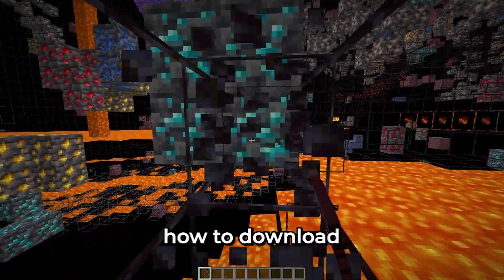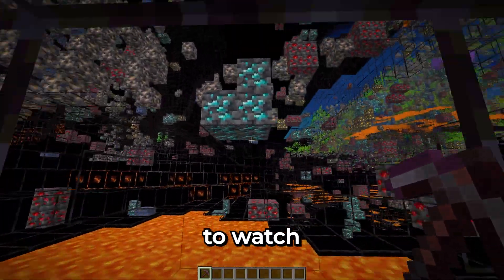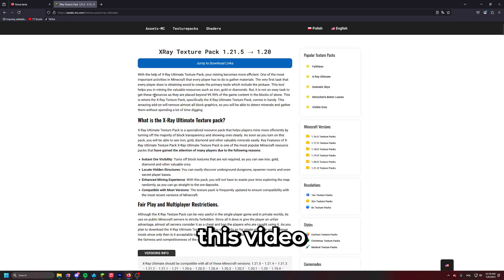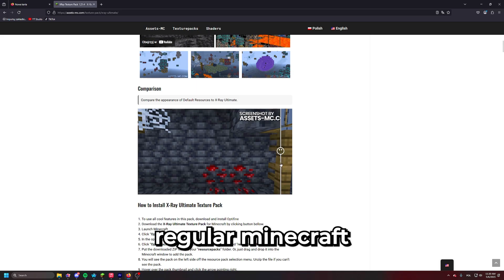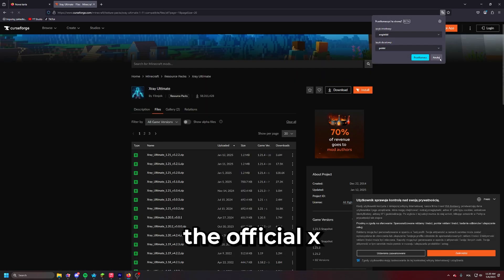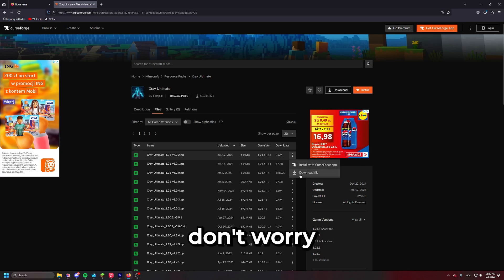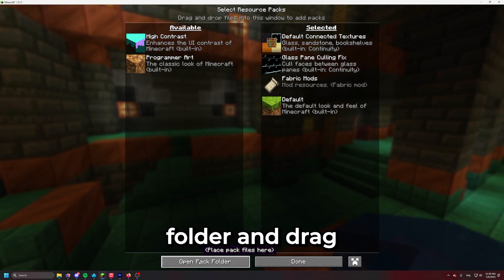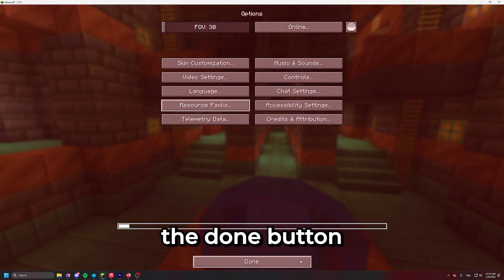Minecraft X-Ray Texture Pack 1.21.5 - How To Download X-Ray on Minecraft 1.21.5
How to Download and Install X-Ray Texture Pack for Minecraft 1.21.5 (X-Ray Ultimate Guide)

Are you looking to download the X-Ray Texture Pack for Minecraft 1.21.5? If so, you're in the right place. In this video, we walk you through step-by-step how to get X-Ray 1.21.5 for Minecraft using X-Ray Ultimate, one of the most popular and powerful Minecraft texture packs for finding ores, chests, and other hidden blocks.

About This Video:
This guide is your complete walkthrough for downloading, installing, and using the X-Ray Ultimate Texture Pack for Minecraft 1.21.5. While this video previously covered X-Ray for Minecraft 1.20.1, we’ve now updated everything for Minecraft 1.21.5 so you can experience the latest version of X-Ray.

Whether you're trying to find diamonds fast or locate hidden structures, the X-Ray Texture Pack makes it incredibly easy. Just remember: do not use X-Ray on public servers, as it will likely get you banned. Use it responsibly on your own worlds or servers where you're allowed to play with it.

How to Download X-Ray for Minecraft 1.21.5
To start, use the download link above to access the official X-Ray Ultimate page. From there, follow our text tutorial on how to install X-Ray Texture Pack for Minecraft 1.21.5. You’ll see a “Download X-Ray Ultimate” button — click it to go to the official CurseForge page.

On CurseForge:

Click the “Files” tab.

Find the version labeled 1.21.5.

Click the three dots next to it and select “Download File.”

Installing the X-Ray Ultimate Texture Pack
Once downloaded, follow these steps:

Launch Minecraft 1.21.5.

Go to Options  Resource Packs.

Click “Open Pack Folder” at the bottom left.

Drag and drop the downloaded X-Ray Ultimate Texture Pack into this folder.

Return to Minecraft, and you’ll see X-Ray Ultimate listed under Available Packs. Click the arrow to move it to Selected Packs, then hit “Done”. That’s it — X-Ray 1.21.5 is now active!

How to Optimize X-Ray in Minecraft 1.21.5
You might notice visibility is low with X-Ray alone. To improve it, either:

Drink a Night Vision Potion, or

Install OptiFine for better lighting and performance. (Link to our OptiFine guide is in the description.)

How to Disable X-Ray in Minecraft
If you want to turn off X-Ray Texture Pack in Minecraft 1.21.5:

Pause the game.

Go to Resource Packs.

Hover over X-Ray Ultimate in the Selected section.

Click the arrow to move it back to Available Packs and click “Done.”

Now you know everything about downloading and installing the X-Ray Ultimate Texture Pack in Minecraft 1.21.5. If you have any questions about how to get X-Ray working, leave a comment below — we’ll do our best to help.

Your support means a lot, and it helps us create more helpful Minecraft guides.